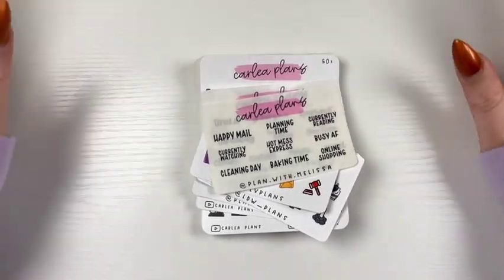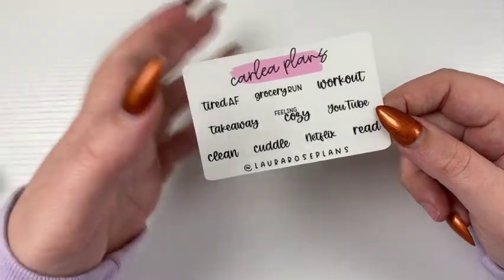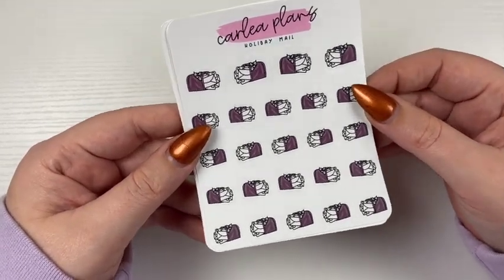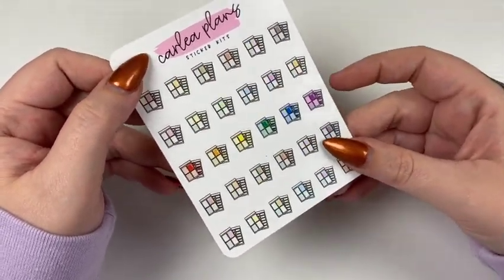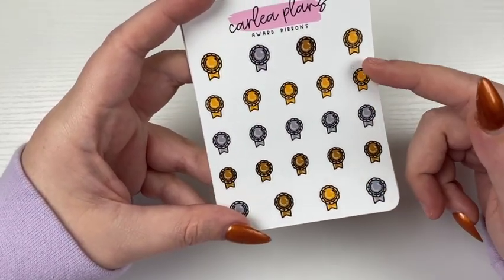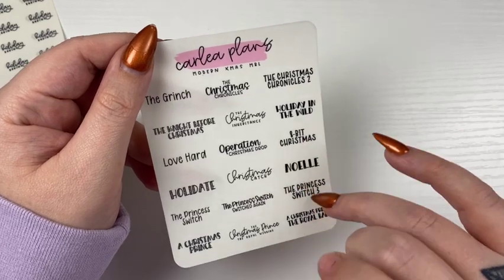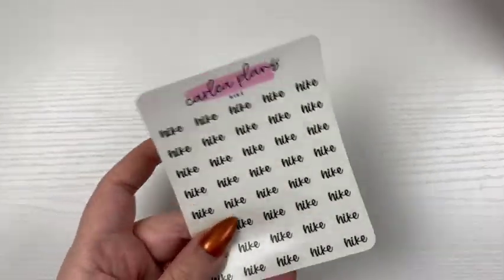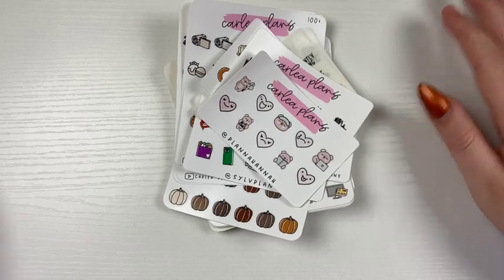Carlea Plans || New Releases || October 20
SALE DETAILS ||
Thursday 10/20 12am EST - Sunday 10/23 11:59pm EST

PR CODES ||
@BonjourDomi | DOMI15
@plannahannah | HANNAH15
@LauraRosePlans | LAURA15
@ldw_plans2687 | MARIA15
@Plan.With.Melissa | MELISSA15
@SylvPlans | SYLVIA15